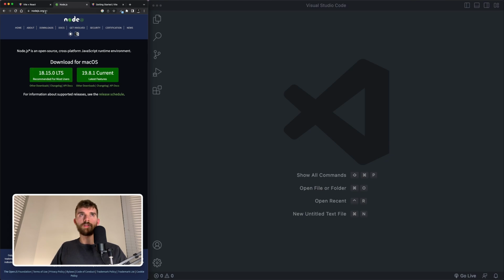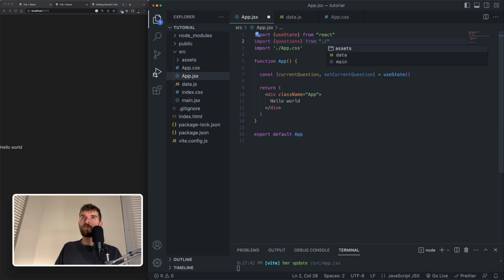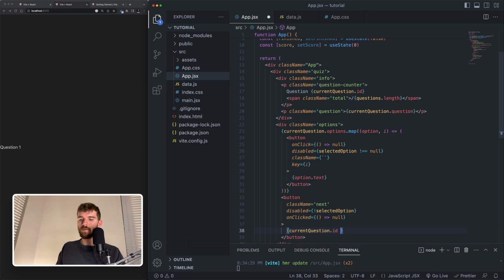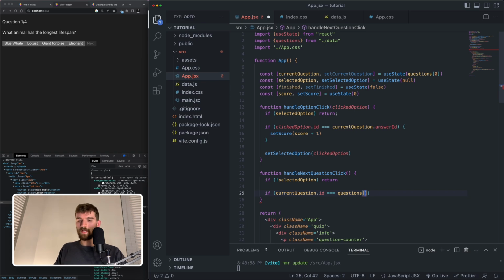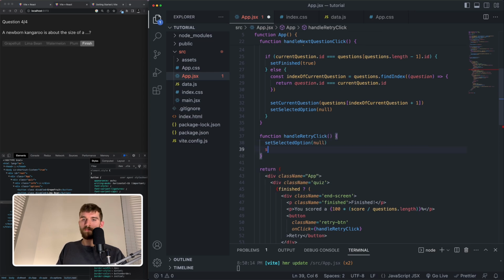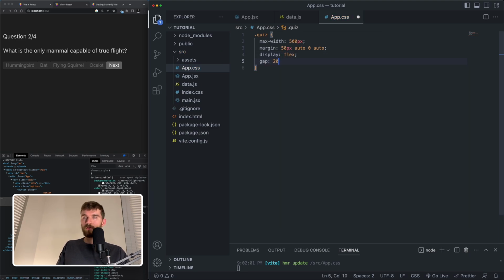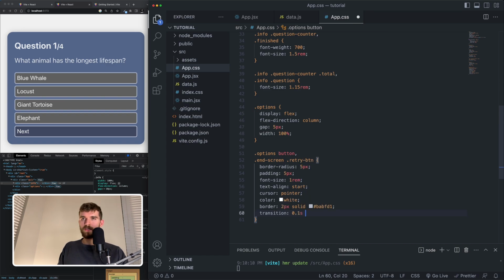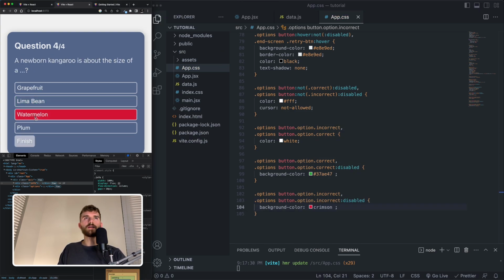Build a quiz app with react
⏱️ Timestamps
00:00 - Intro / Setup Instructions
01:36 - Cleaning up Initial Vite App
02:15 - Creating data file
03:00 - Working on JSX / Functionality
15:17 - Working on CSS
21:44 - Outro